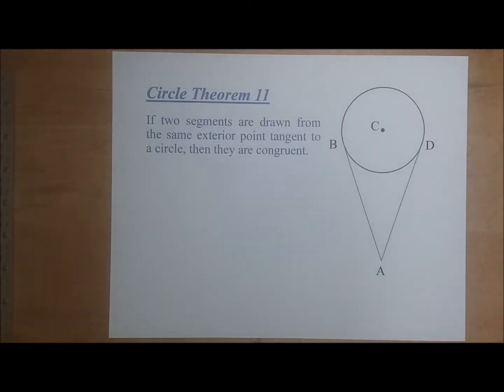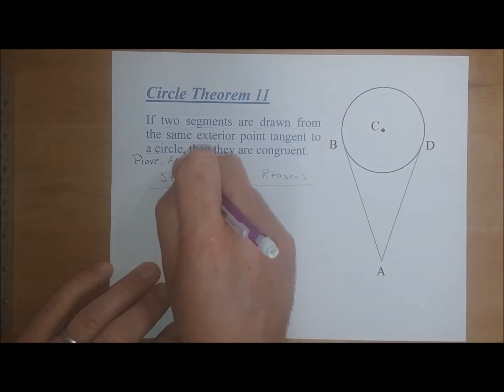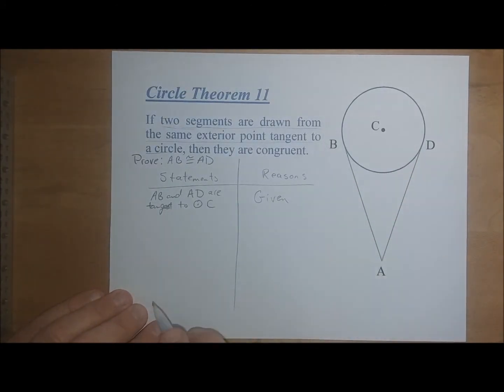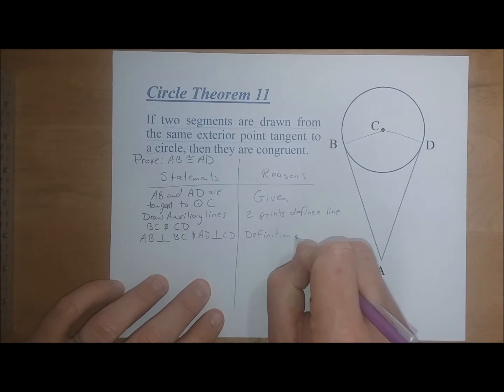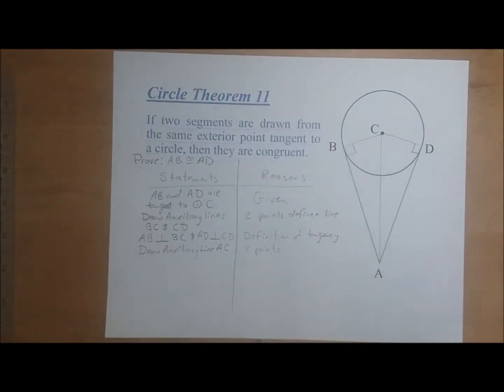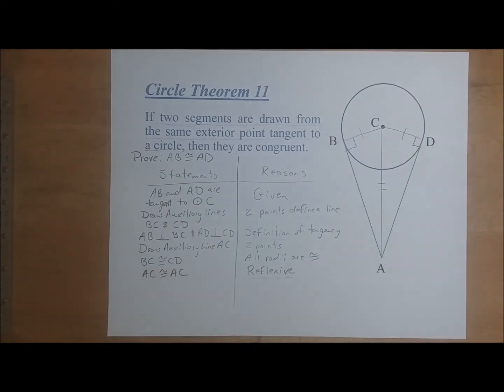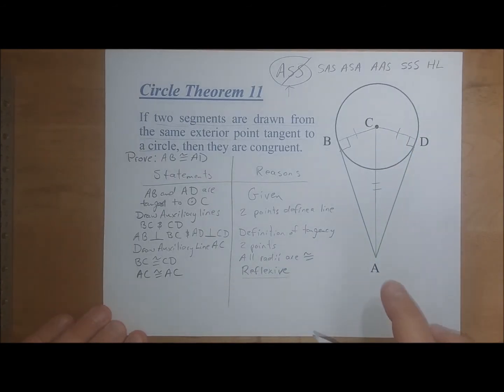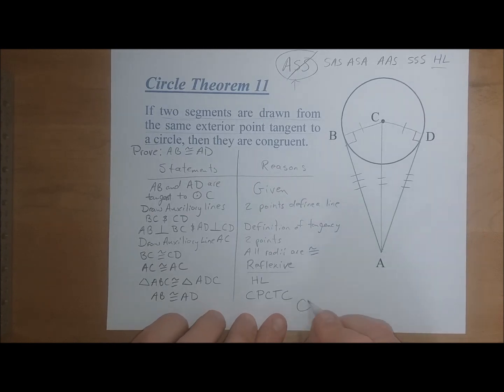Congruent Tangents Theorem Proof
Here is my proof of the congruent tangents theorem.